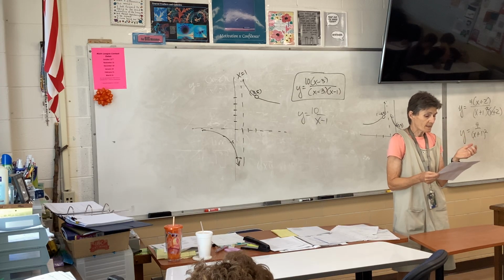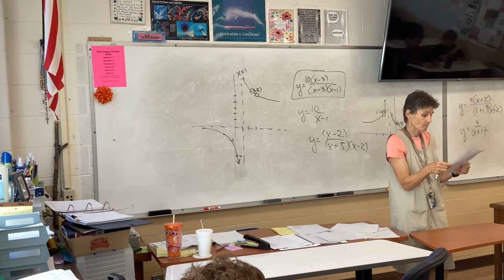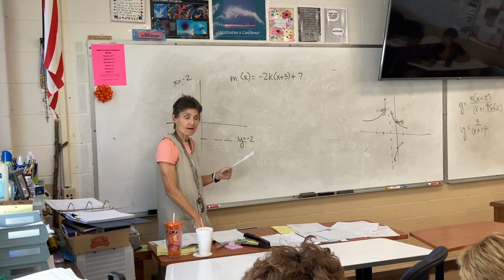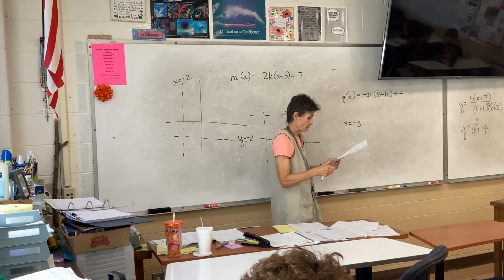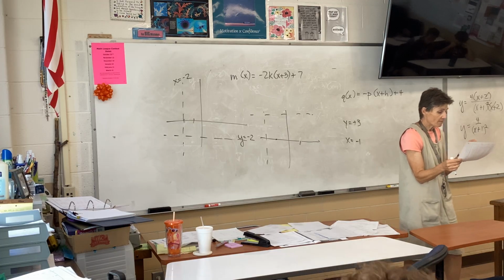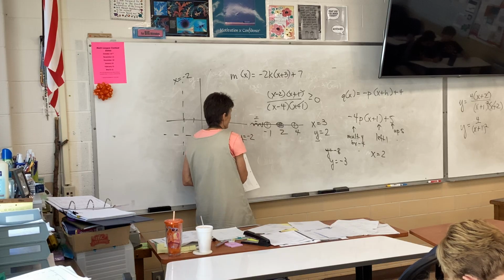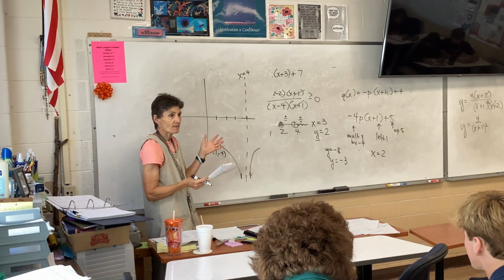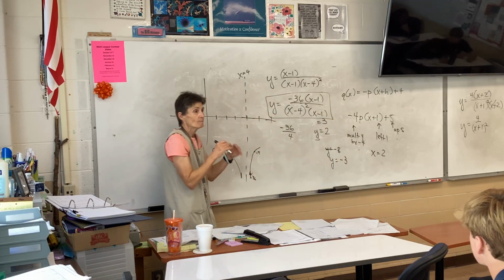AP Precal 1.7-1.10 ASN and 5-for-5; HW 1.9-1.10